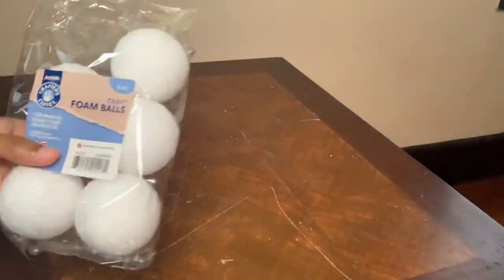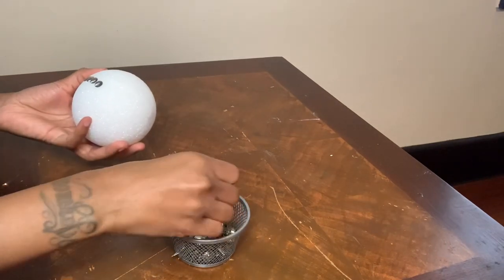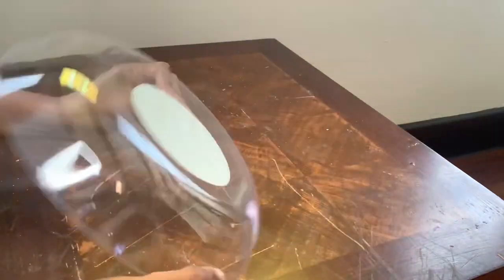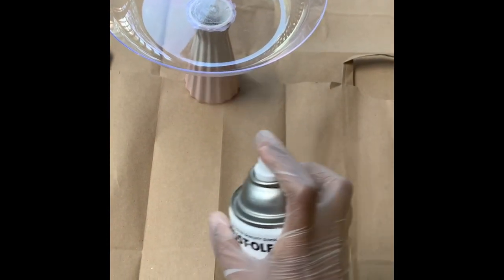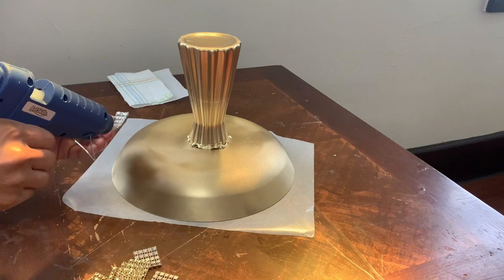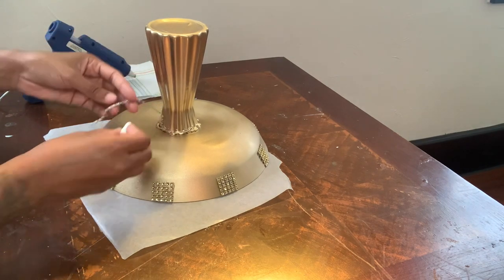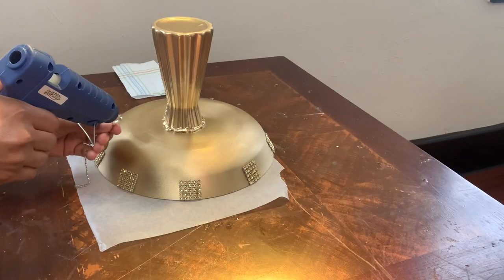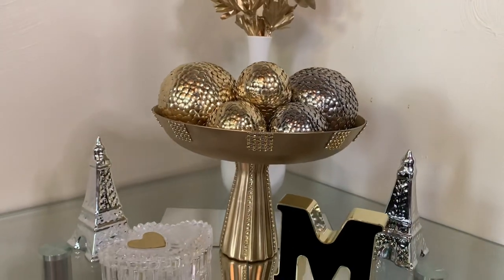DIY Decorative Balls & A Bowl || Using Dollar Tree Thumb Tacks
DIY Decorative Balls & A Bowl Using Dollar Tree Thumb Tacks. This DIY Decorative Balls & Bowl Set was very quick, easy, and affordable to make! I also used foam balls and a few other items to create these DIY Projects. These diy ideas were very budget friendly and brings a touch of glam to my living area. Let me know If y’all would recreate this set!!

✨ Items used:

Foam Balls (Dollar General)
Thumb Tacks (Dollar Tree)
Garden Dish Bowl (Dollar Tree)
Vase (Dollar Tree)
Gold Bling Wrap (Dollar Tree)
E-6000 (Dollar General)
Glue Gun/Glue Sticks (Dollar General)
Gold Spray Paint (Home Depot)